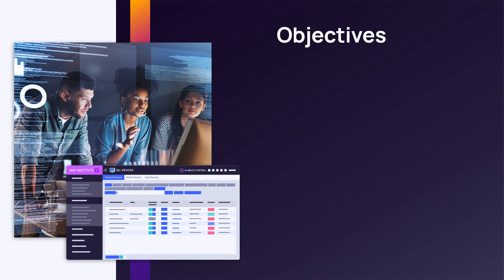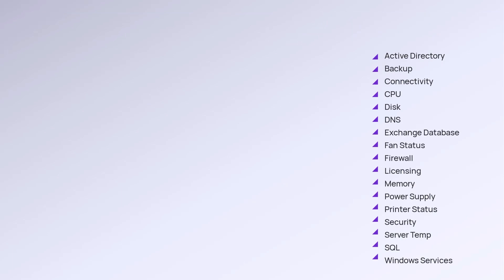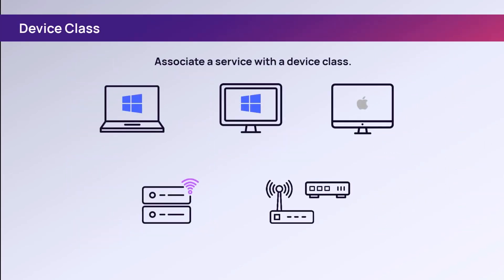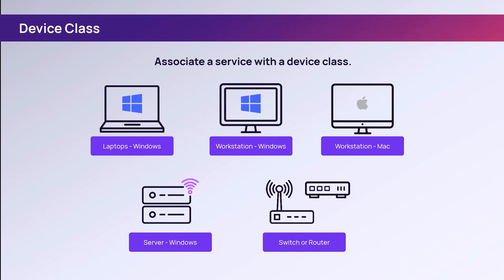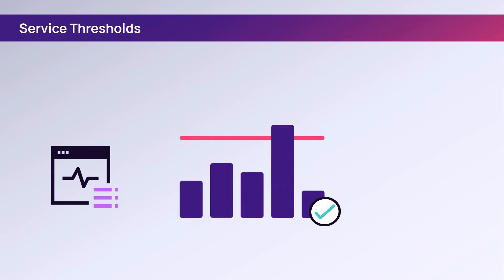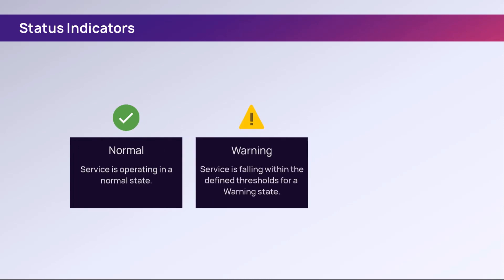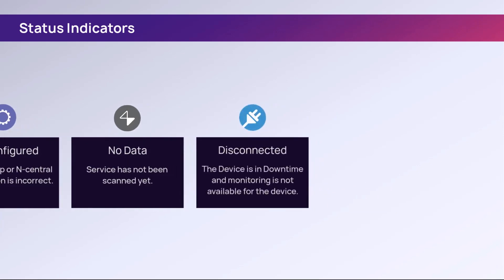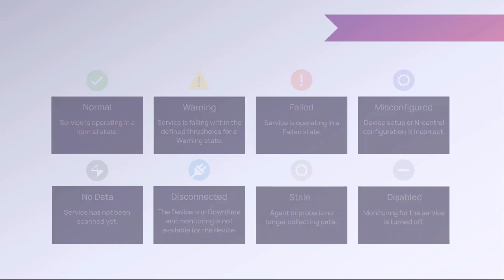Services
Reviews the Services available within N-central along with the associated Service Types and Device Classes for a Service.